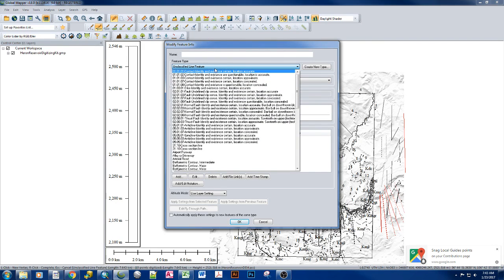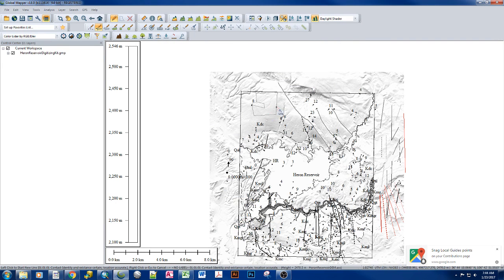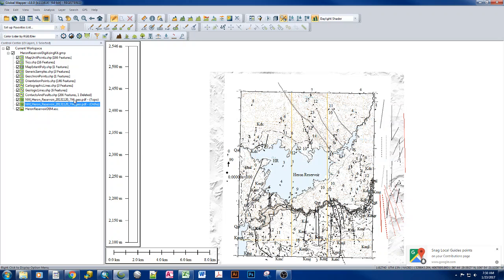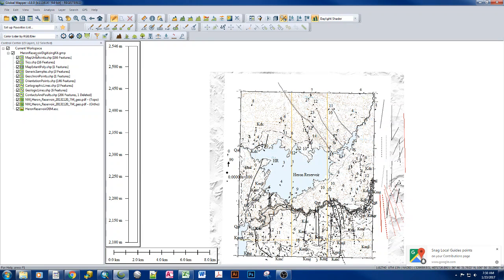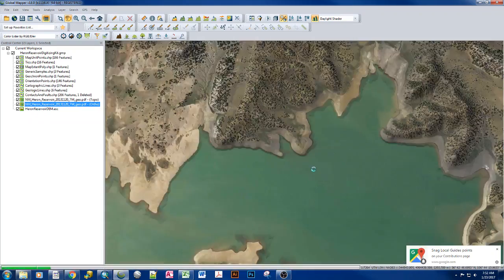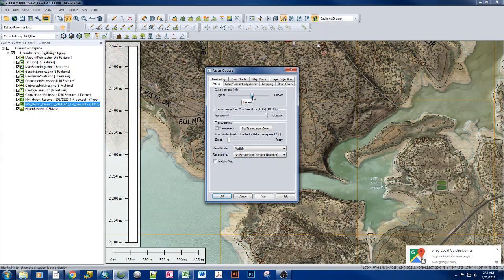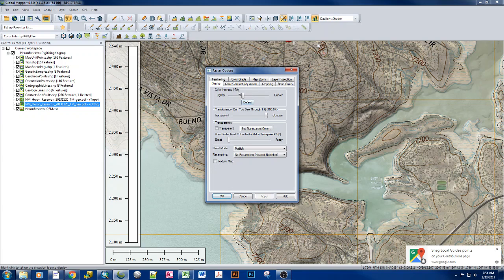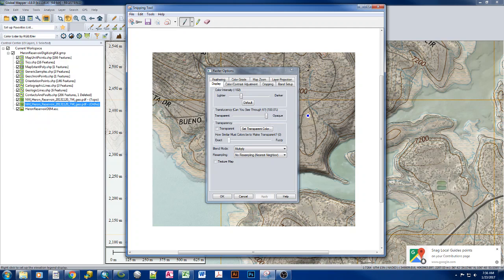Remote Sensing Ending a Line and Snapping